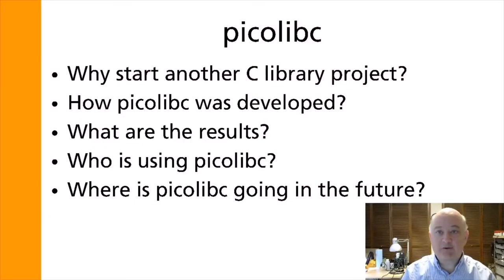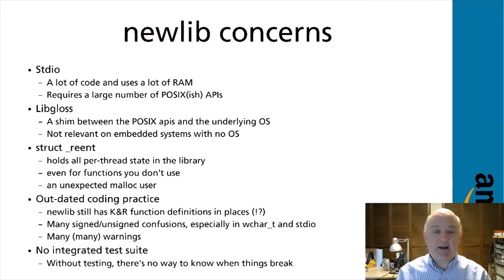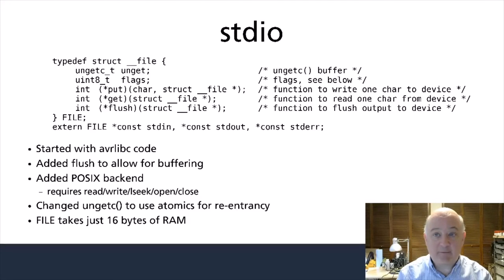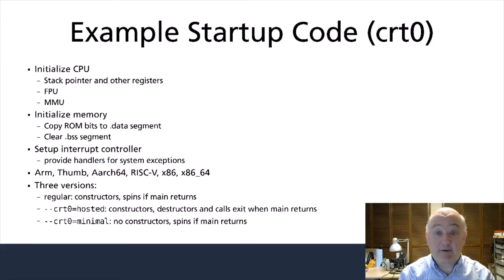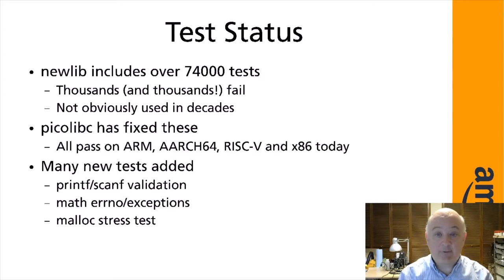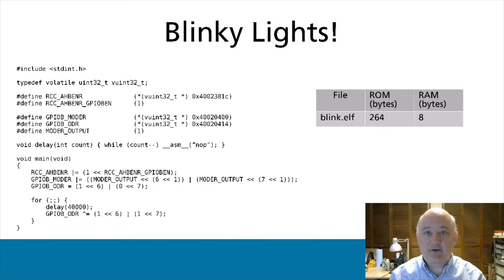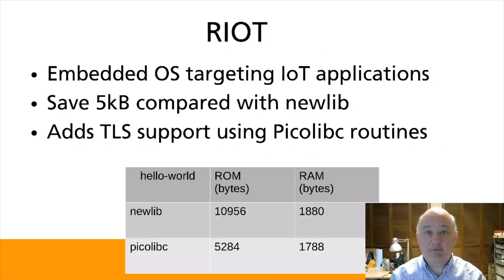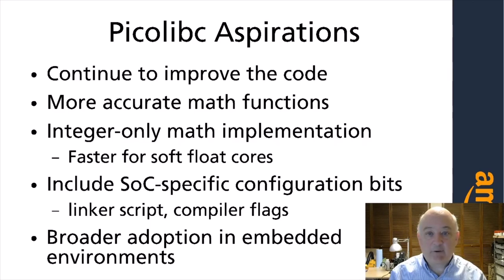Picolibc: A C Library for Smaller Systems - Keith Packard, Amazon